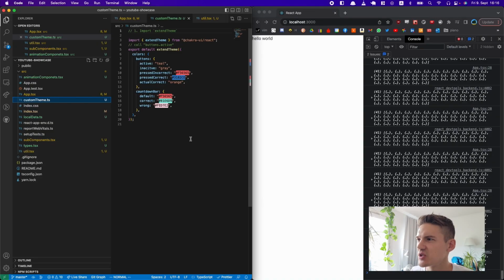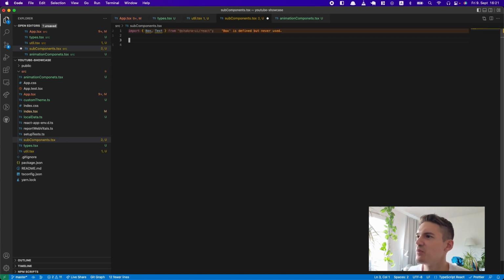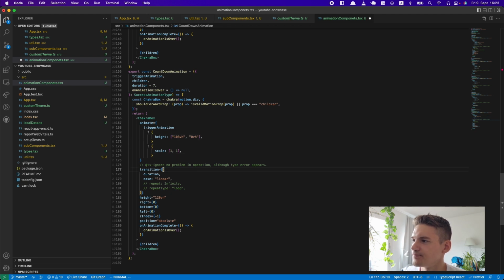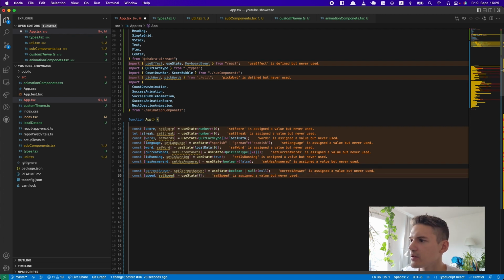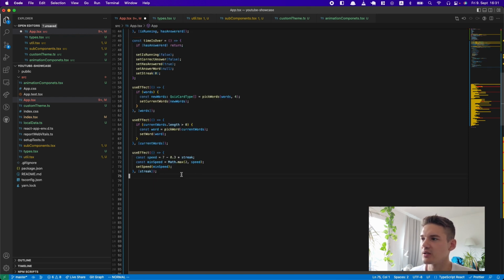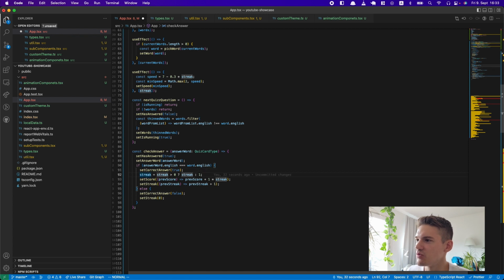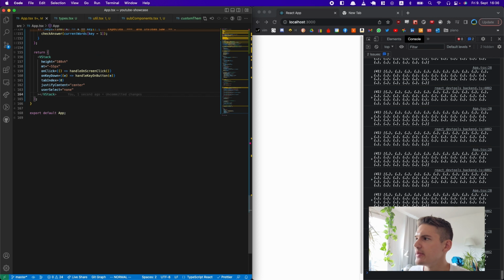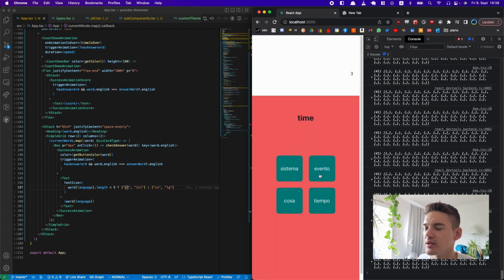Building a full app in 10 minutes | React | Chakra UI | Framer motion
After building my app mvp I'm now gonna show to you how to build it in under 10 minutes. We are gonna start with a fresh create react app, and with the power of Chakra UI and Framer motion for animations we will build this nice app. I'm gonna walk you through all the code in detail. I encourage you to build a similar app like this, if you build this app then I encourage you to add german as a language.